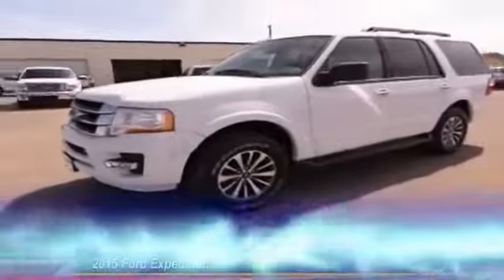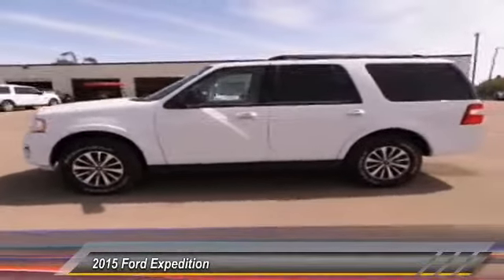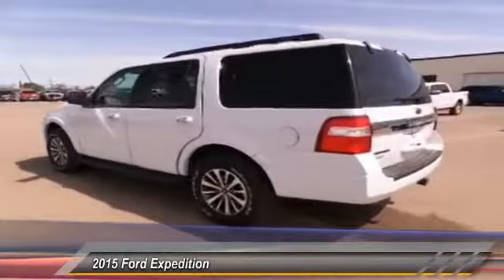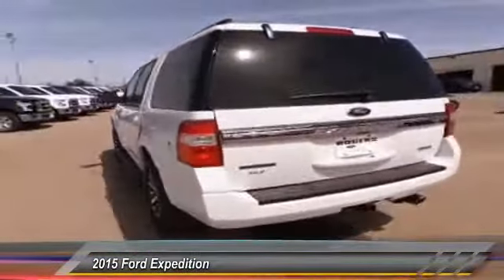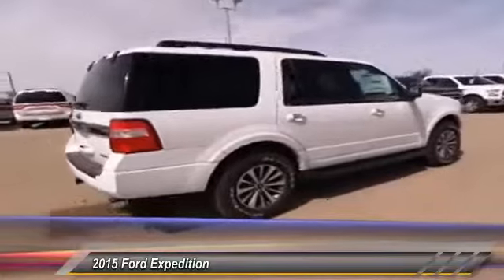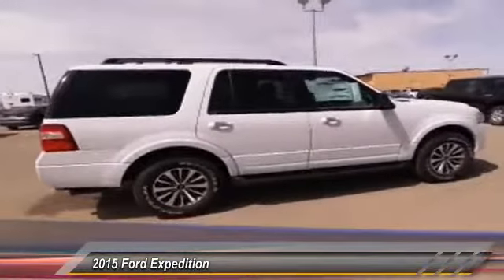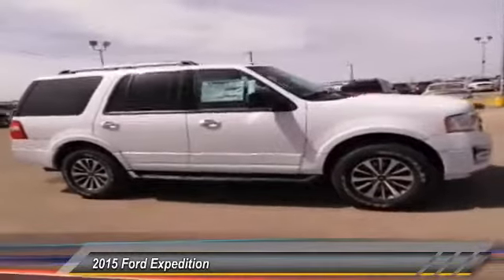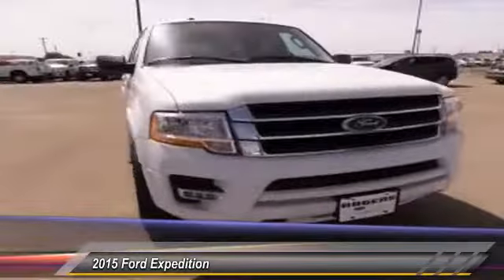38225 Midland TX 38225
2015 Ford Expedition 2WD 4dr XLT

4200 W. Wall

NOTITLE